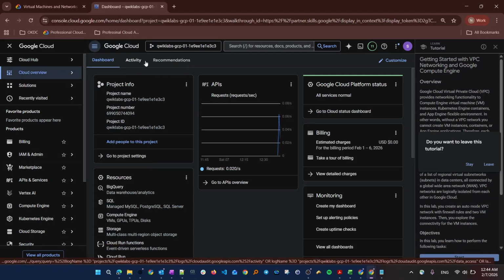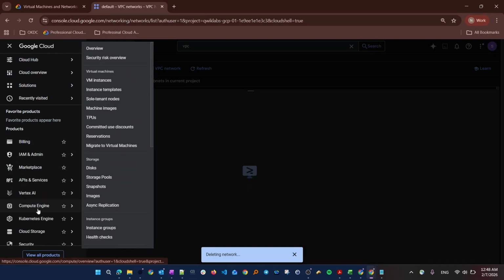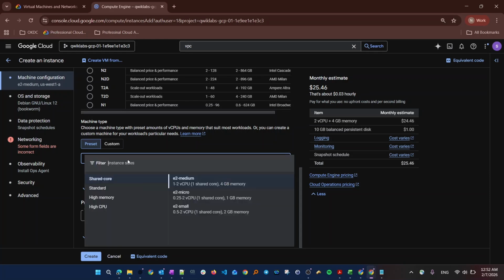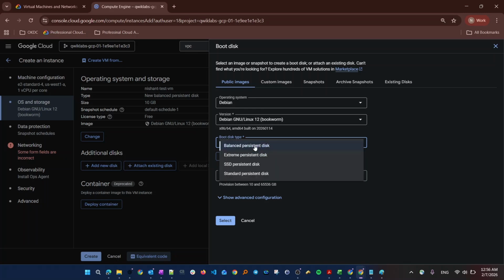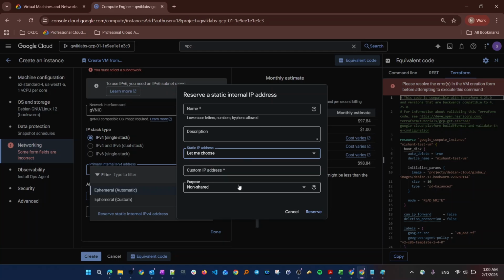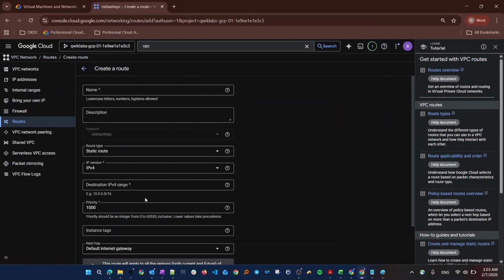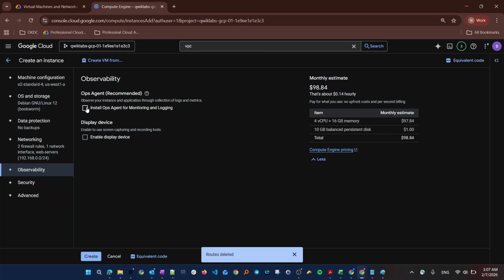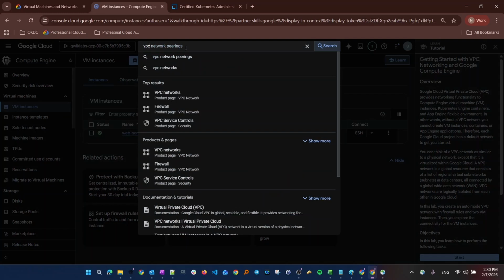Google Cloud VPC Explained | Global Network, Subnets & Virtual Machine Setup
In this video, I explain how to create and configure a Virtual Private Cloud (VPC) in Google Cloud Platform (GCP).

In this step-by-step tutorial, you will learn:

• What is a VPC in Google Cloud
• Why GCP VPC is global (unlike AWS)
• How to create a custom VPC network
• How to create subnets in different regions
• How to launch a Virtual Machine (VM) inside the VPC
• Basic networking concepts in Google Cloud

This video is perfect for:

Cloud beginners

DevOps engineers

IT professionals

Students preparing for Google Cloud certifications

Understanding VPC networking is fundamental for cloud architecture, Kubernetes deployments, and AI infrastructure.

If you're building a career in Cloud, DevOps, or AI Infrastructure, mastering networking is the first step.